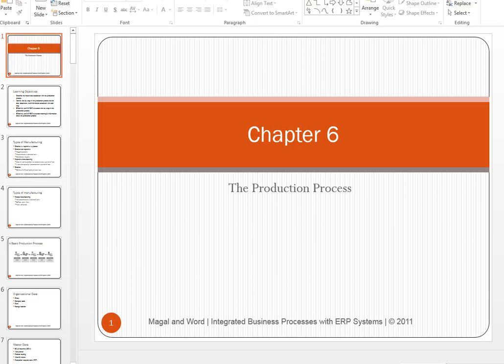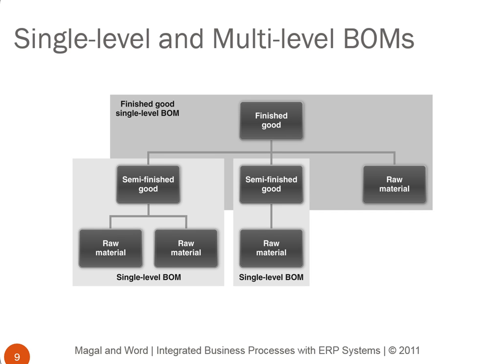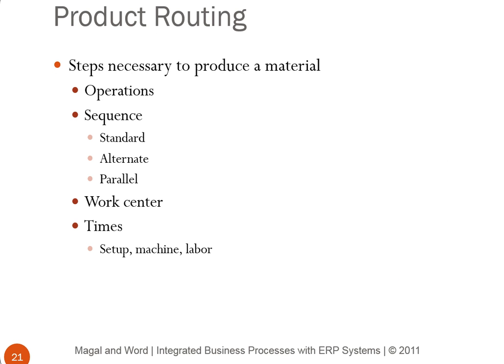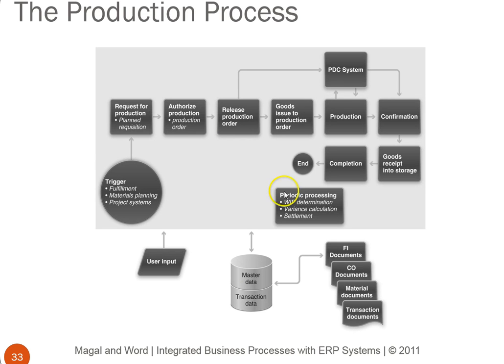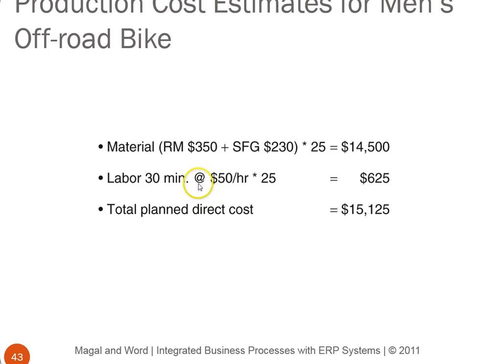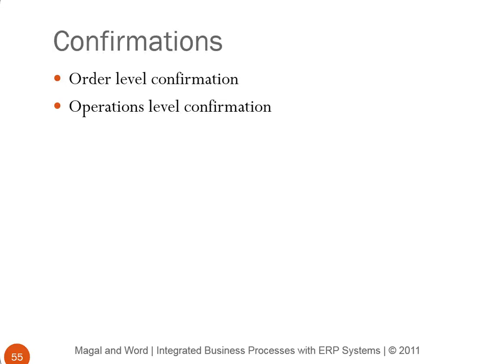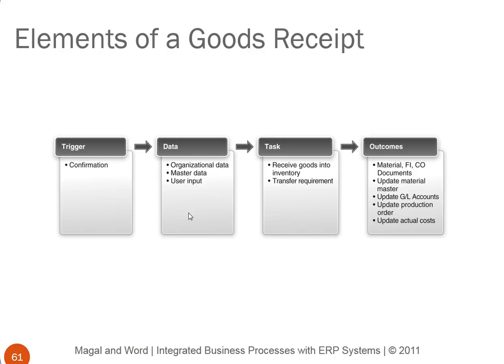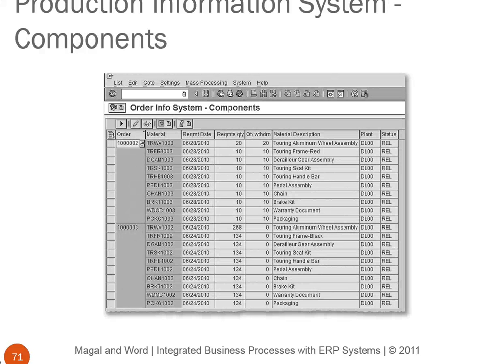Chapter 6 Production Process